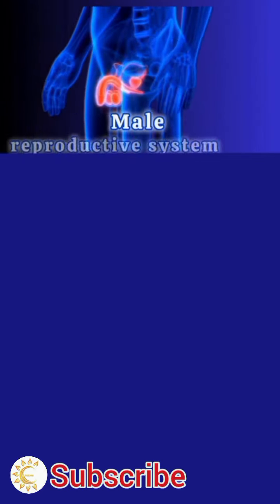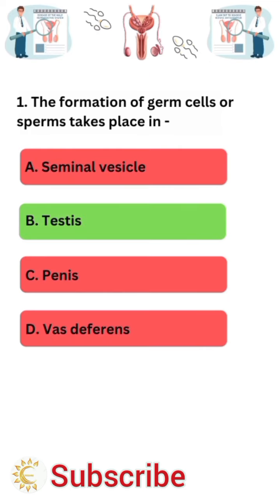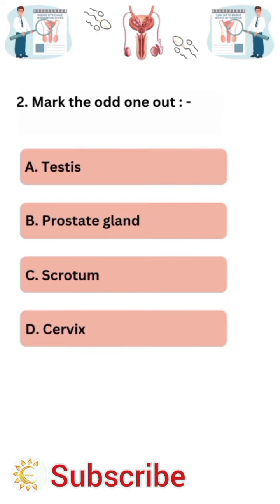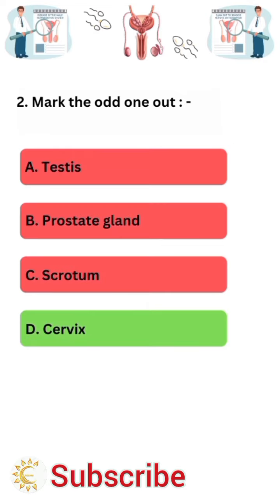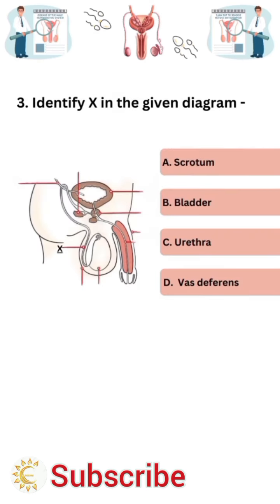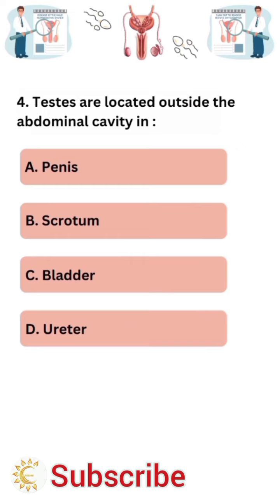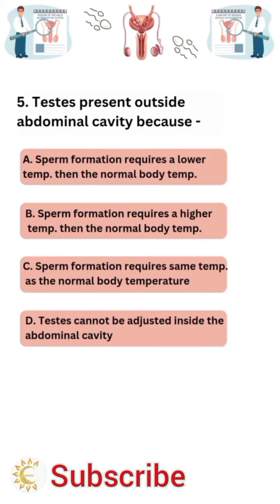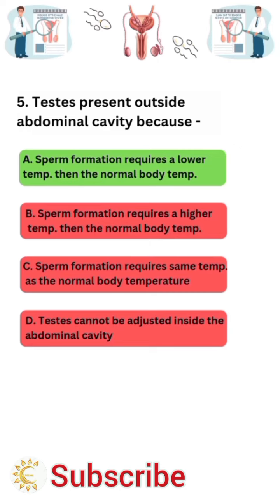Male Reproductive System